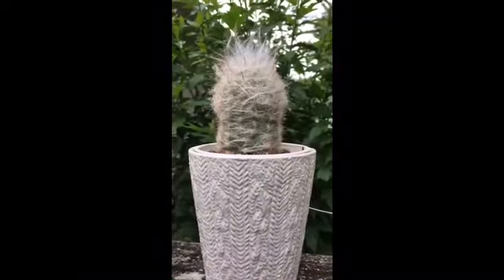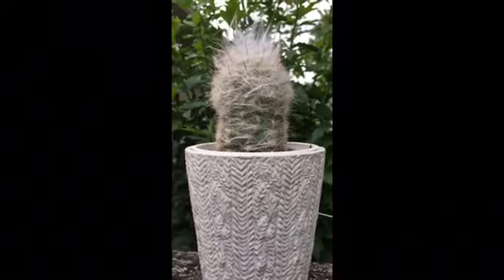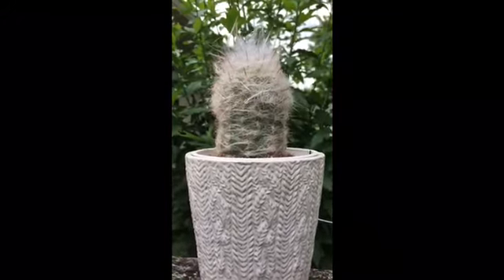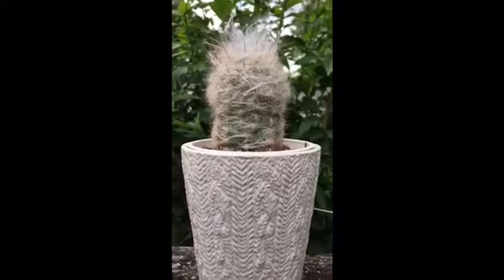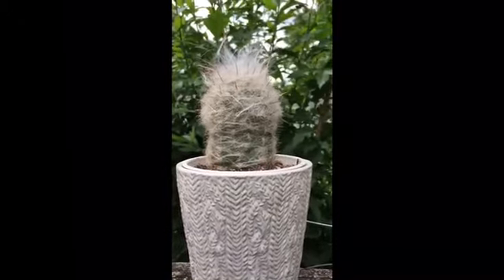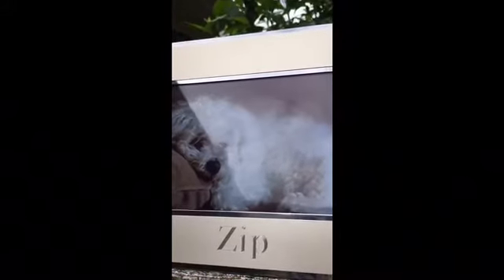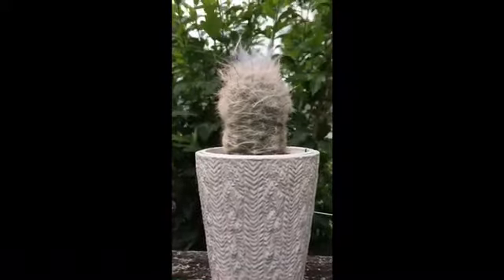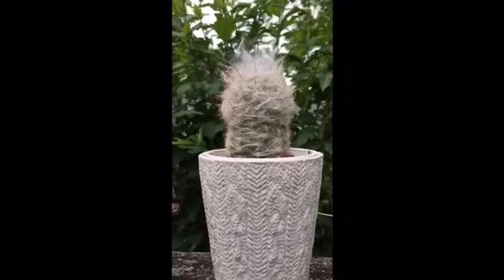Old Man Cactus/Oreocereus Trollii, a Furry Friend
In this clip, i share my loss and my joy in my little living memorial. The cactus featured is an Oreocereus Trollii.